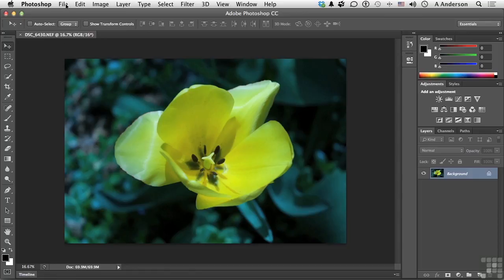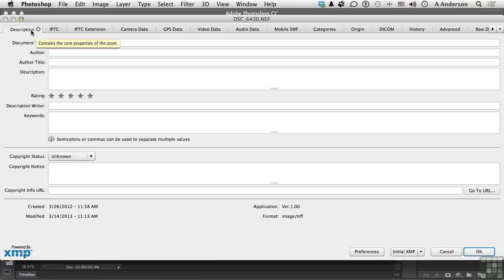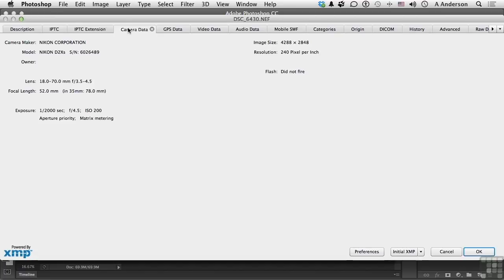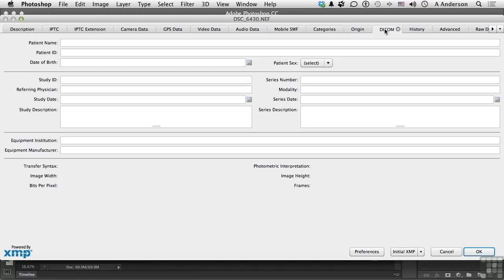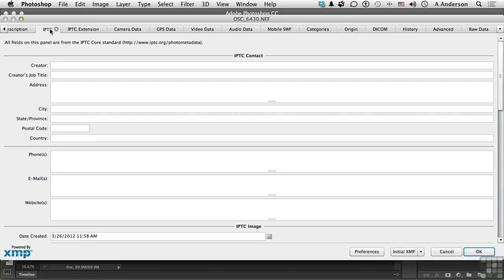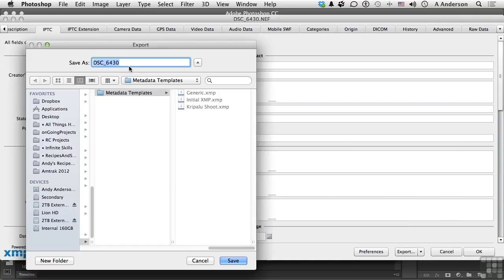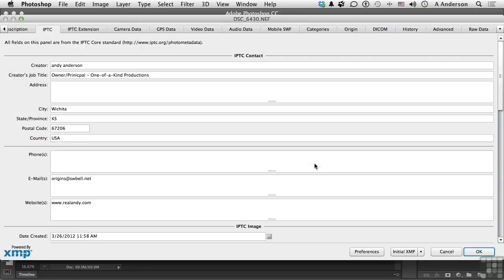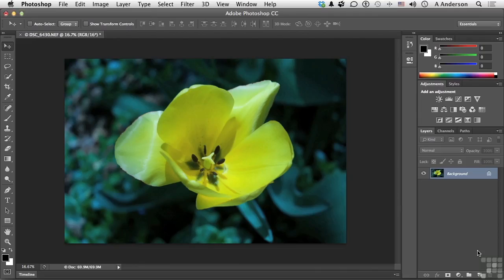20 Working With File Information